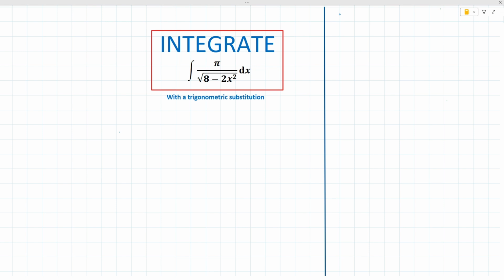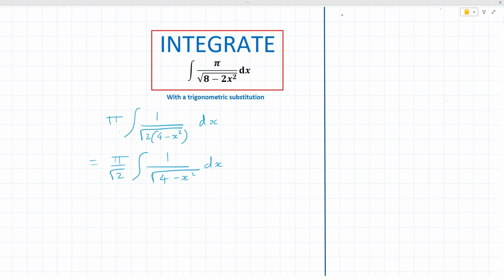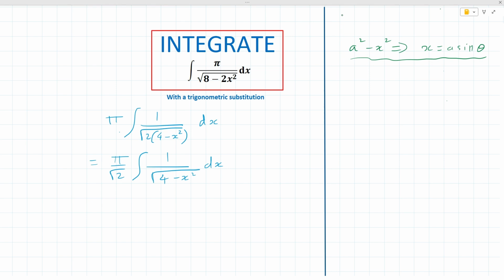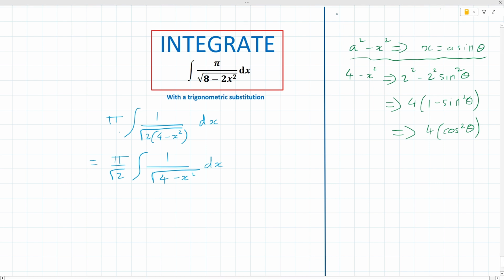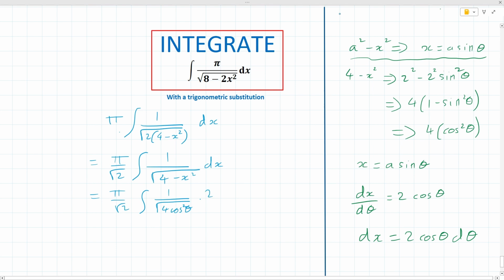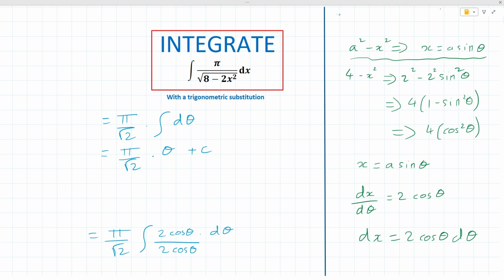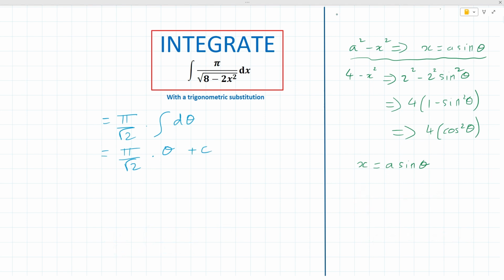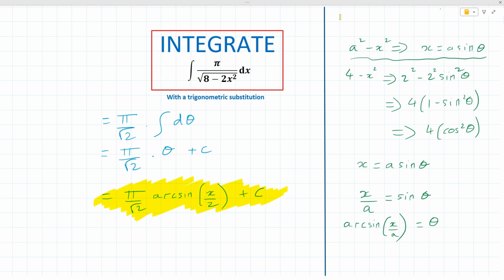Integrate THIS! | Calculus | A Slick Trigonometric Substitution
Here we look at how we can use a nice TRIG substitution to INTEGRATE this function ✅

These can be very useful when usual substitutions don't seem to work 💥